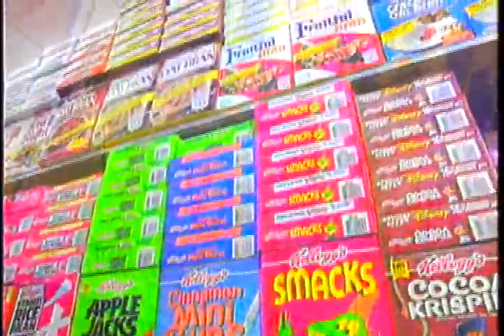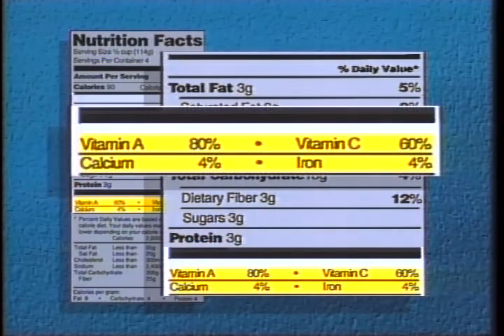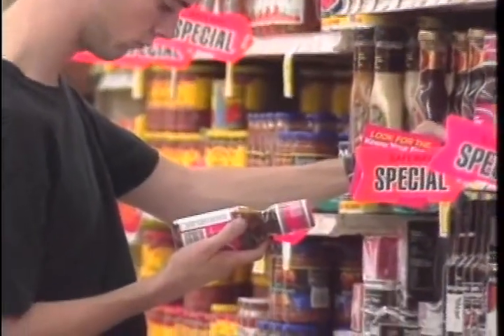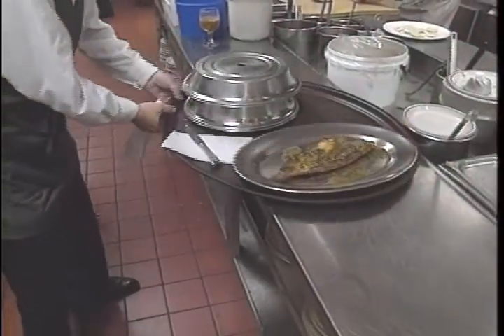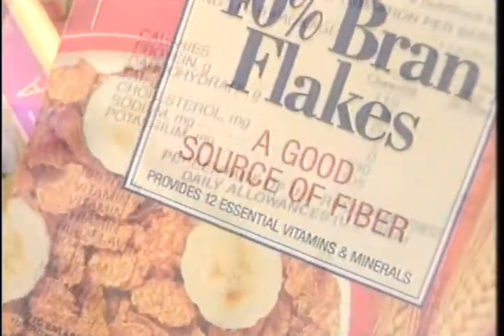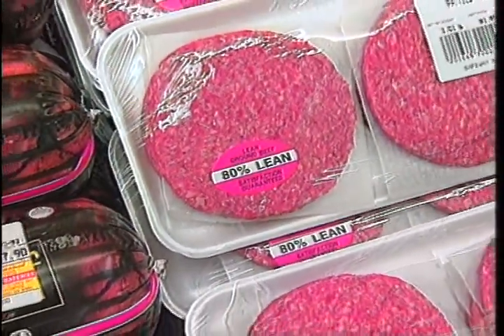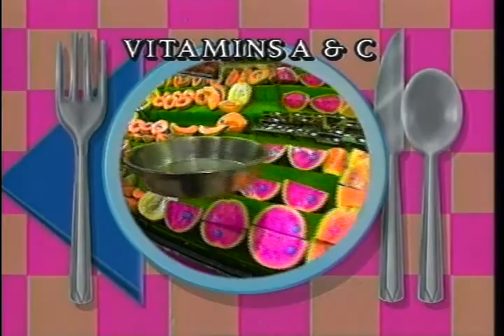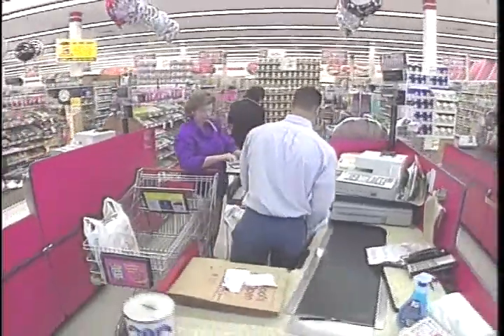Food Labels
1993 Food and Drug Administration gov.ntis.ava19575vnb1   Food and Drug Administration - Compares old and new food labels, shows how to use new food labels, explains changes, descriptors, link between diet and health and food guide pyramid.